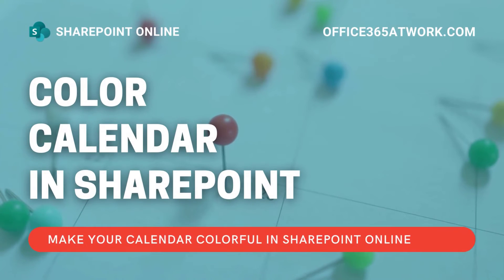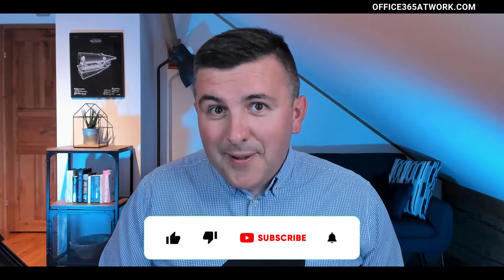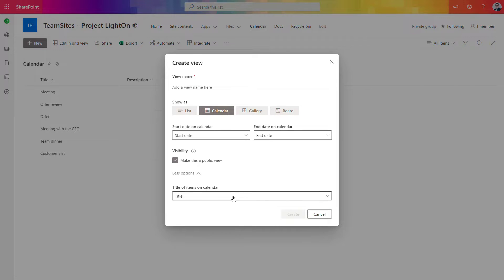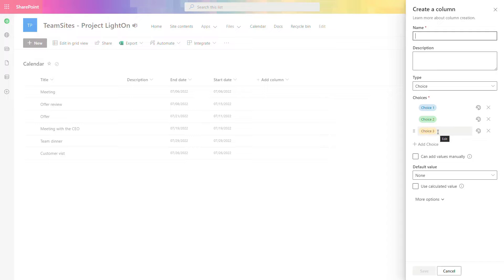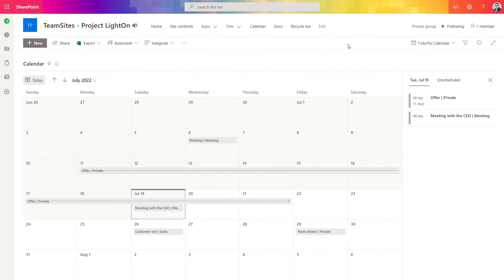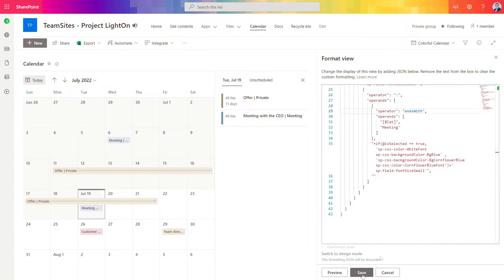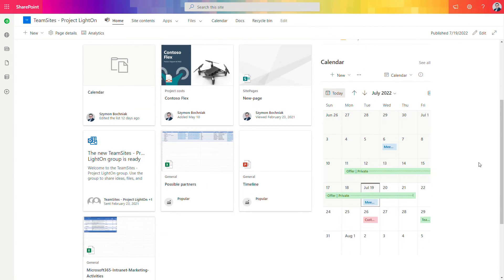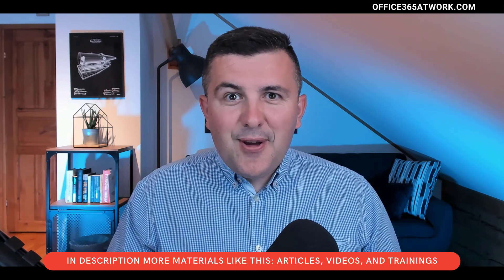Create beautiful and colorful calendar in SharePoint Online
Calendars are one of the most valuable features in SharePoint Online in Office 365. Start to use SharePoint list calendar view, color styling for the events and Calendar web part in Office 365.

Learn how to create a color calendar in SharePoint Online.

⏰ Timestamps
00:00 - Title
00:14 - Introduction
02:14 - Using SharePoint calendar
04:12 - Preparation of the Calendar list
05:29 - Styling the color calendar in SharePoint
08:10 - Adding color calendar to SharePoint page
08:58 - Conclusion
10:11 - Outro